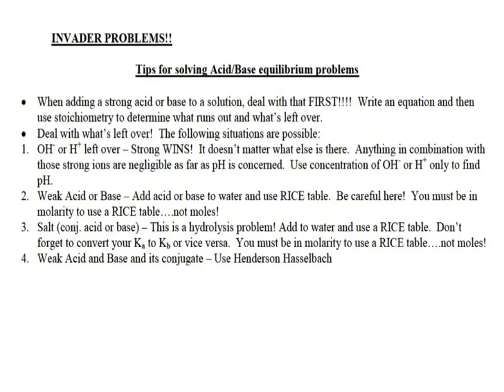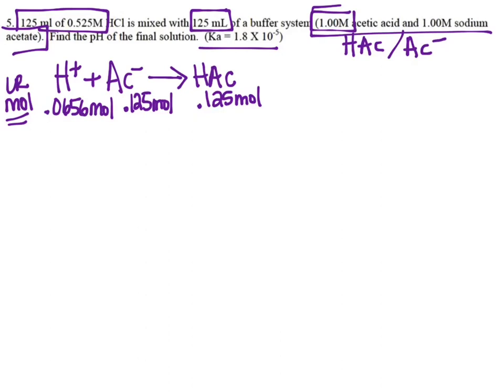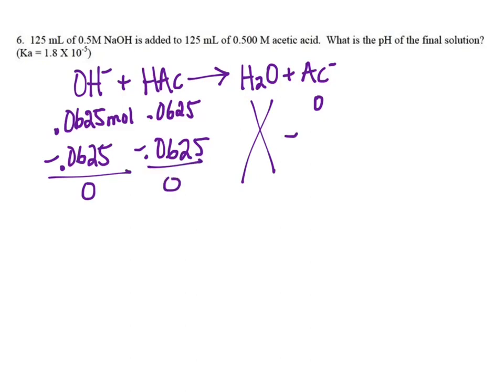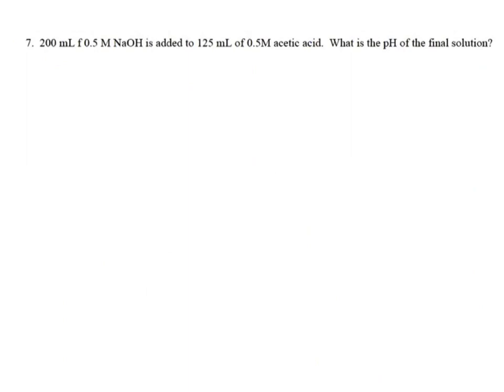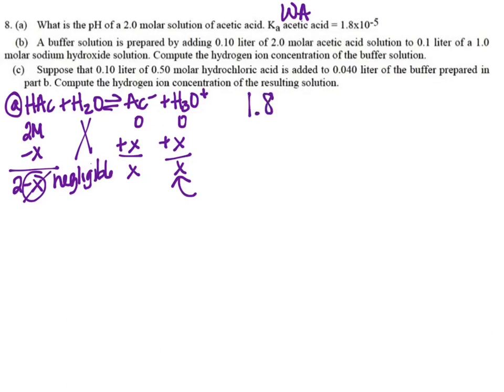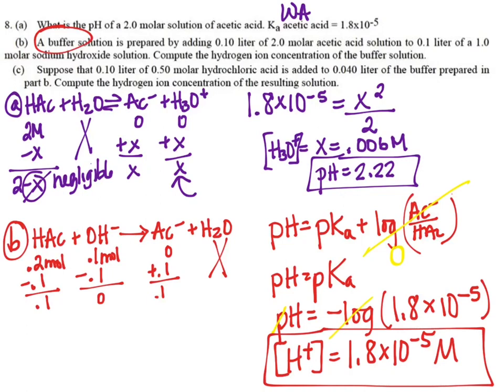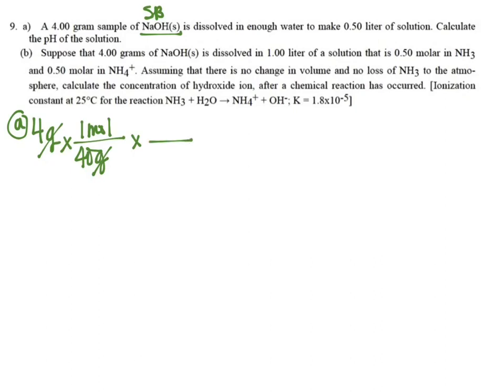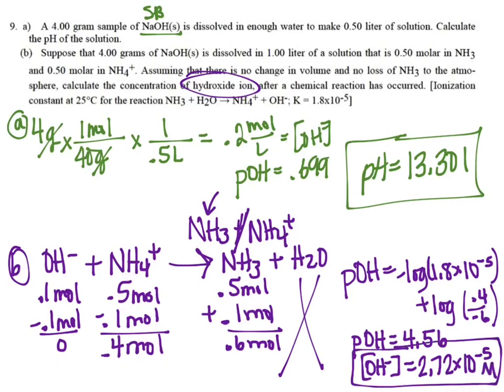AP Chem Invasion problems 11.28.17